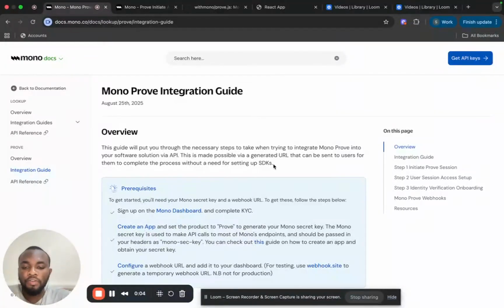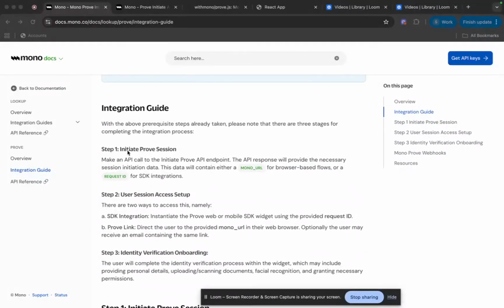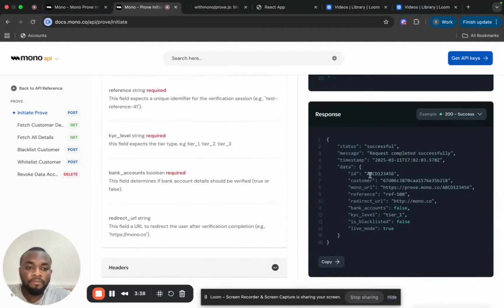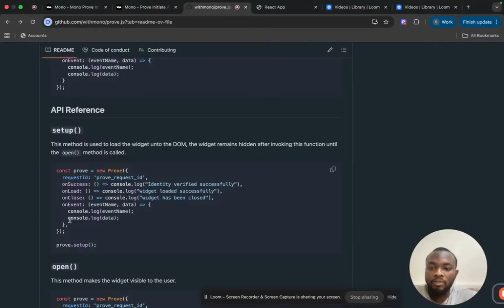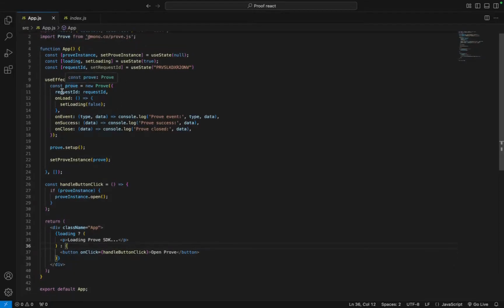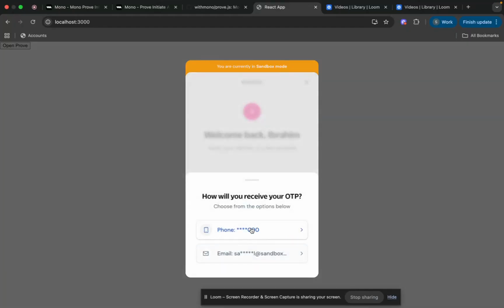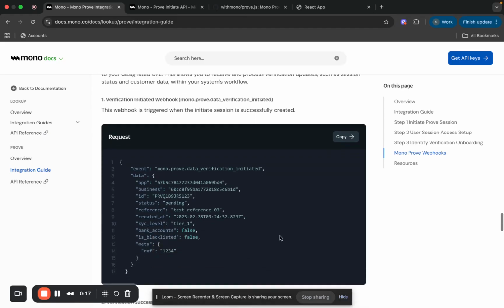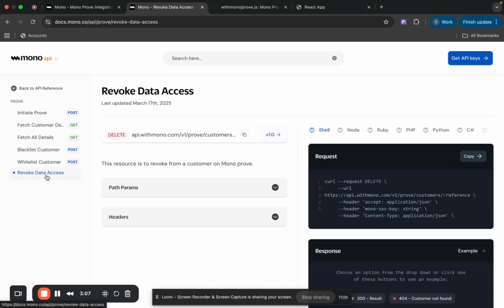How to integrate the Mono Prove SDK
In this video, you'll learn how to integrate the Mono Prove SDK

Mono is an Open Banking infrastructure startup making it possible for internet businesses in Africa to securely access user financial data to build personalized and data-informed products and services.